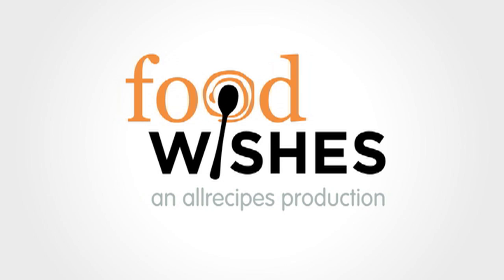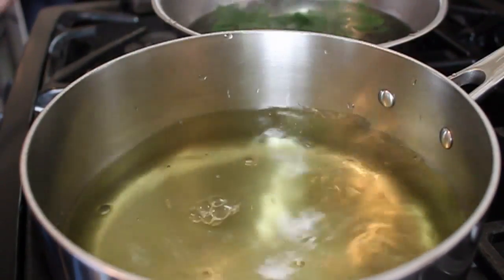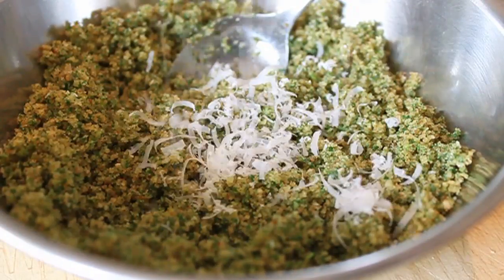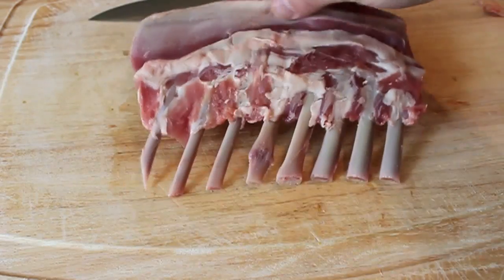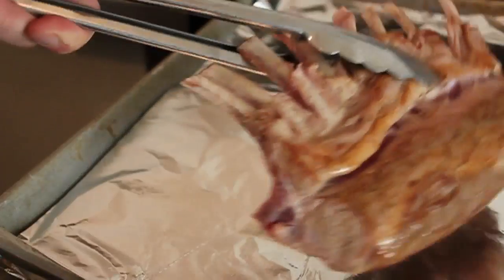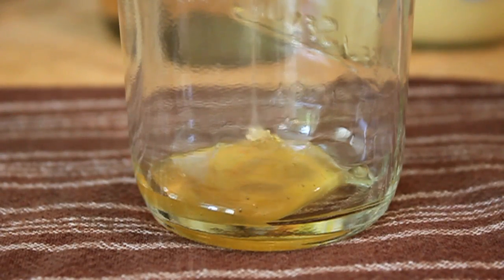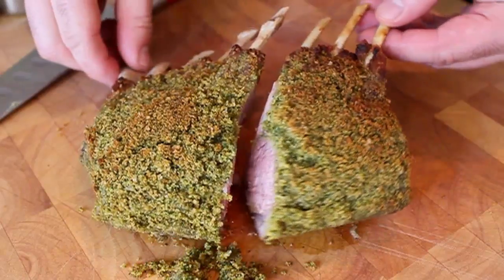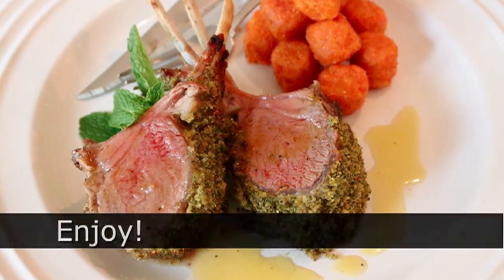Mint-Crusted Rack of Lamb Recipe - Easter Special! Mint Crust Rack of Lamb with Honey Vinaigrette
Learn how to make a Mint-Crusted Rack of Lamb with Honey Vinaigrette Recipe! for over 675 additional original video recipes! I hope you enjoy this Mint-Crusted Rack of Lamb Easter Special!